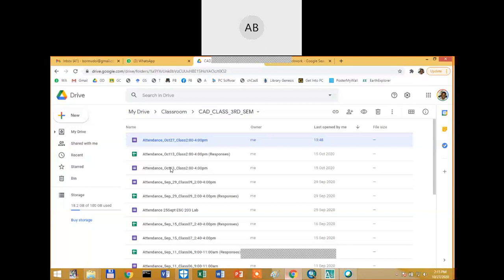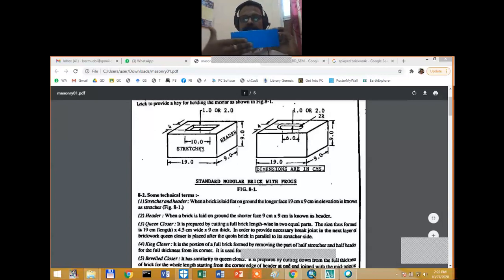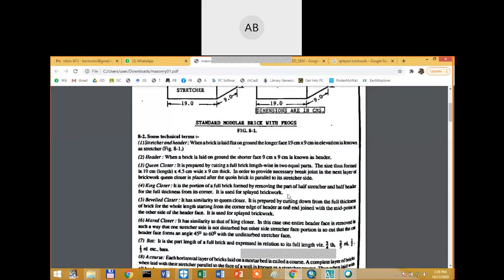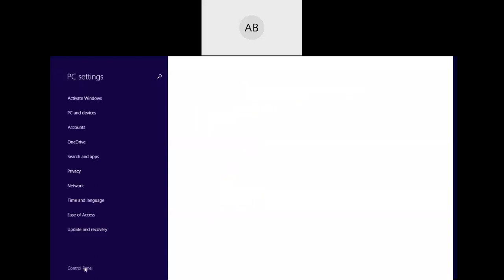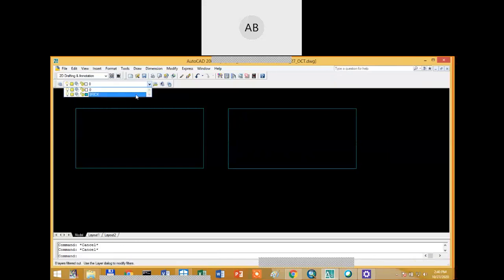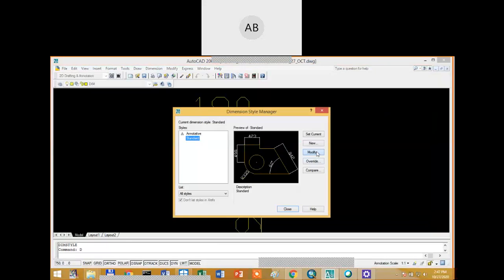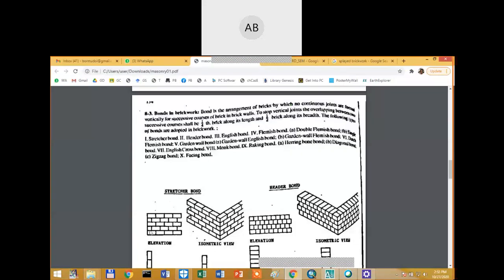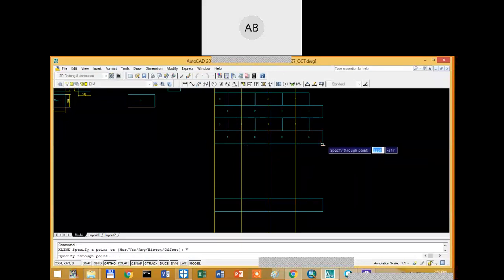esc 203 part 01 27 oct 2020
Masonry Bonds